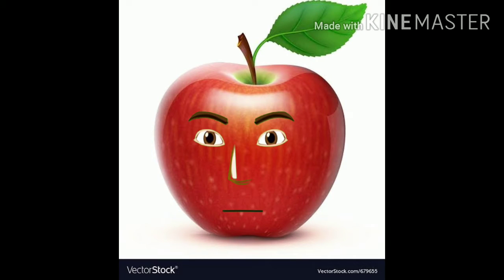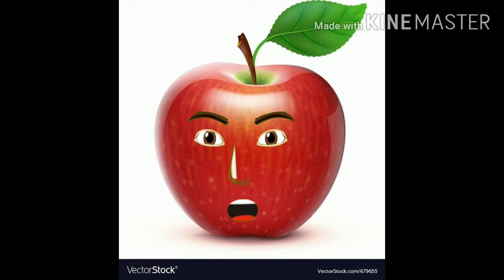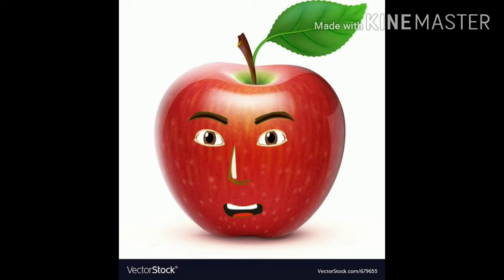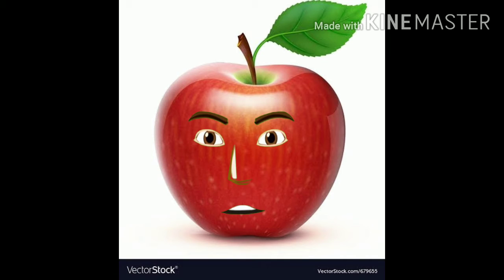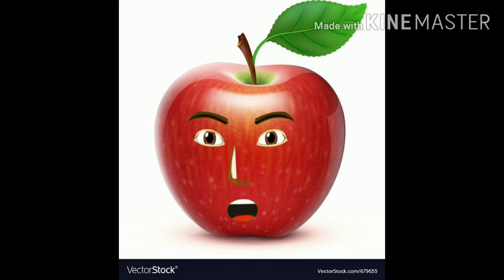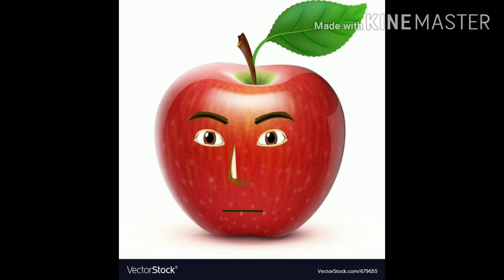Oral Work (Its an apple) Std 5 th Subject English